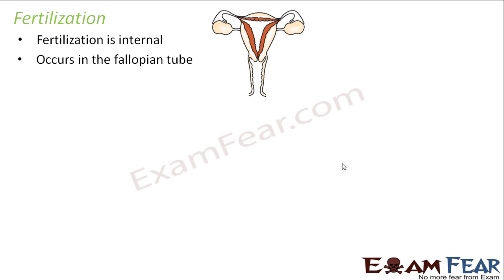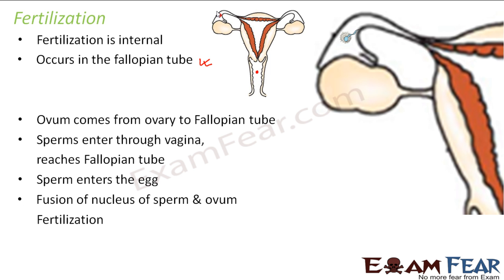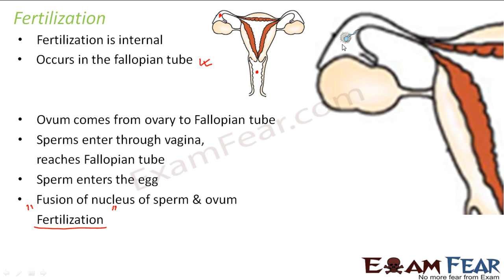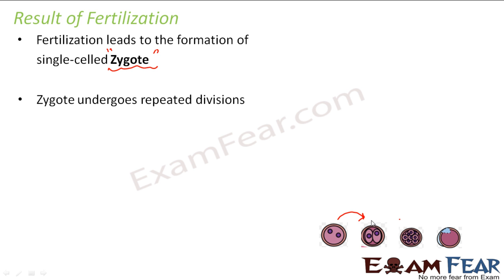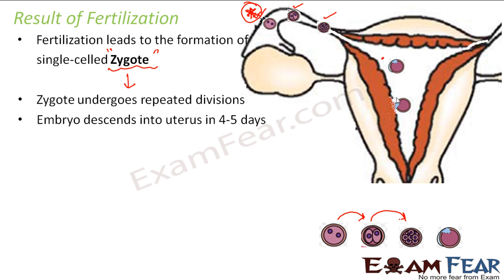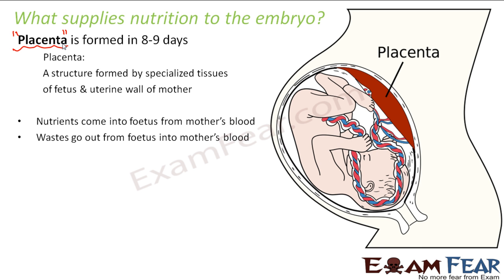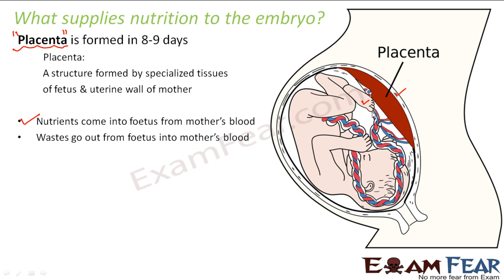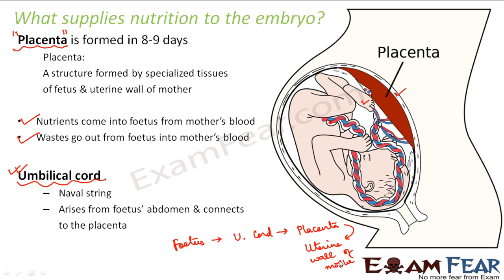Biology Reproduction part 20 (Fertilization between Sperm & Ovum) CBSE class 10 X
Biology Reproduction part 20 (Sexual reproduction in humans: Fertilization between Sperm & Ovum) CBSE class 10 X